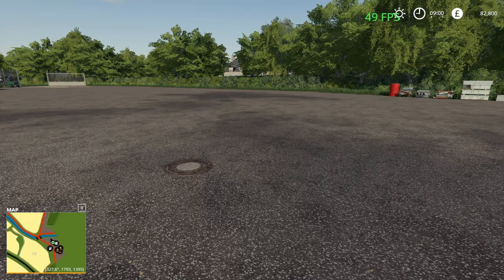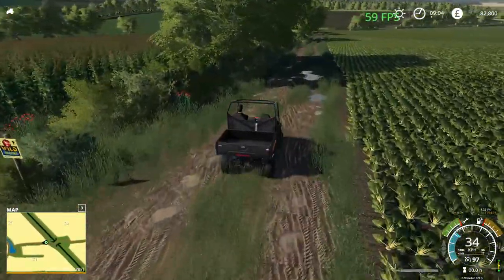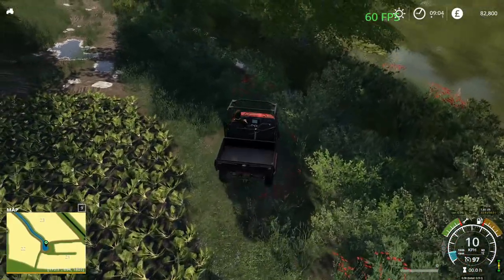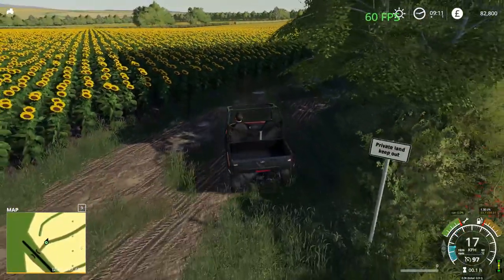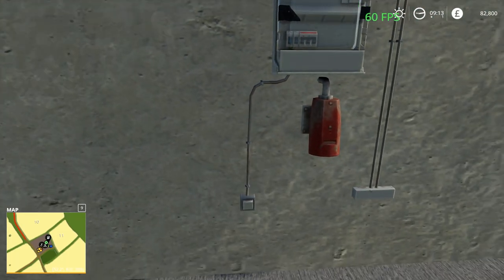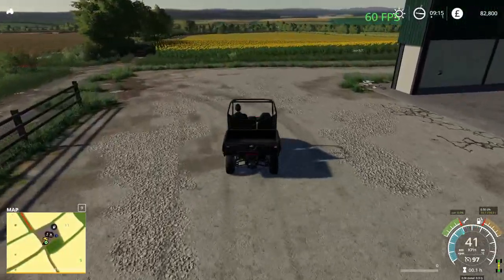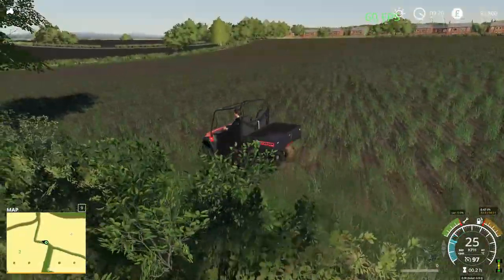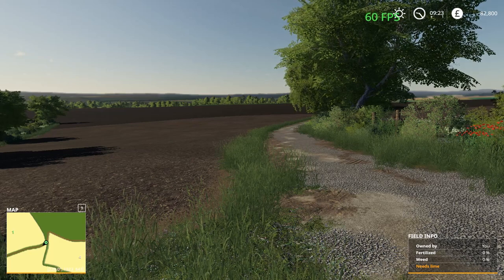Knuston Farm - First Look Map Tour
Join me as I take a look at Knuston Farm by Petorious, a nice British based map on an all Arable farm.

System Specs:

Ryzen 7 1700 Processor 3.7GHz
AMD x-370 Motherboard
MSI Armor RTX 2070 8gb Graphics Card
2 x 16mb Corsair Vengeance LPX RAM